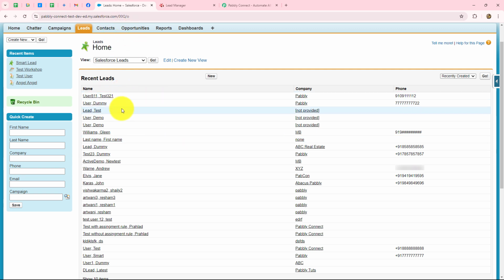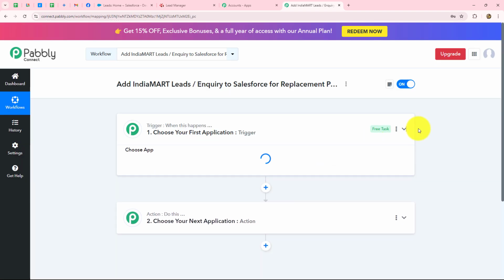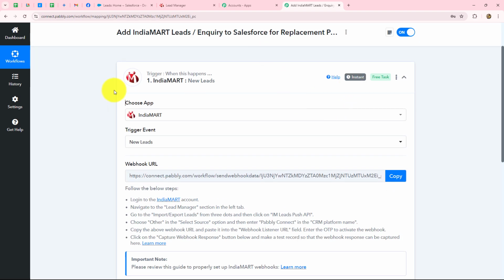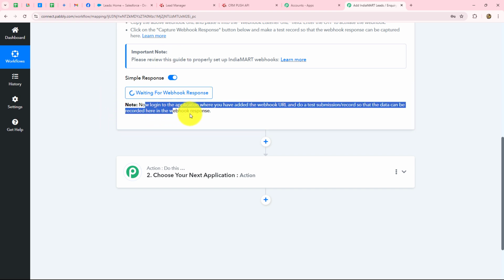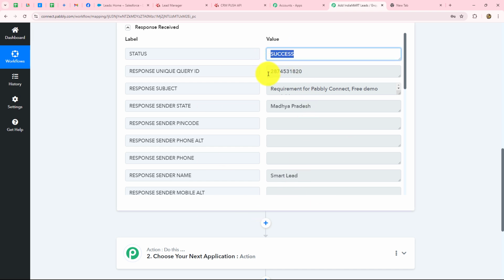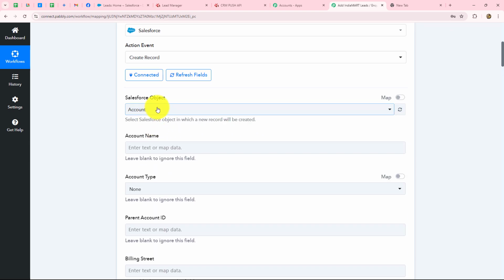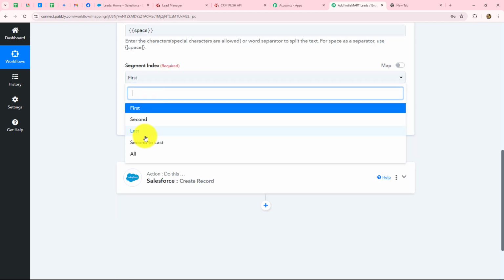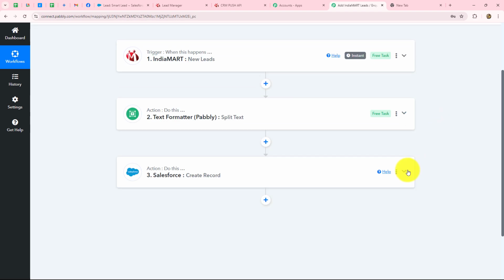Add Replacement Parts IndiaMART Leads / Enquiries to Salesforce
In this tutorial, we'll guide you through the process of adding Replacement Parts leads and inquiries from IndiaMART to Salesforce using Pabbly Connect.

IndiaMART serves as a prominent online marketplace for connecting buyers and sellers in various industries, including replacement parts for machinery and equipment. By integrating IndiaMART with Salesforce through Pabbly Connect, you can automate the capturing of leads and inquiries related to your replacement parts offerings, ensuring that every opportunity is recorded and managed effectively.

Salesforce is a powerful customer relationship management (CRM) tool that streamlines your sales process and helps maintain relationships with potential customers. This automation eliminates the need for manual data entry, reducing errors and ensuring your sales team has immediate access to new leads from IndiaMART.

Use Case
I manage an industrial machinery replacement parts and supplies business and we receive a significant number of leads/enquiries through IndiaMART. To enhance our lead management process, I’ve set up an automation that automatically adds new IndiaMART inquiries to Salesforce. This allows my team to maintain a centralized and organized record of all incoming inquiries, making it easier to track customer details, product requests, and follow-up statuses. By automating this process, we save valuable time on manual data entry, minimize errors, and ensure that every potential customer enquiry is addressed promptly. This leads to improved customer service and more efficient sales operations.

Benefits of Pabbly Connect:

1. Automation: Save time, money, and resources by automating tasks.

2. Integration: Connect various web services to create efficient workflows.

3. Security: Enjoy industry-standard security for your data.

4. Scalability: Easily add new applications and services to your workflow.

5. Cost-effective: Choose from plans suitable for different business sizes, with no charges for internal tasks.